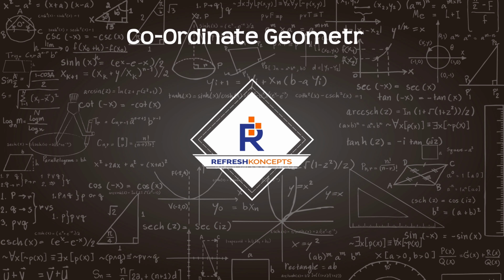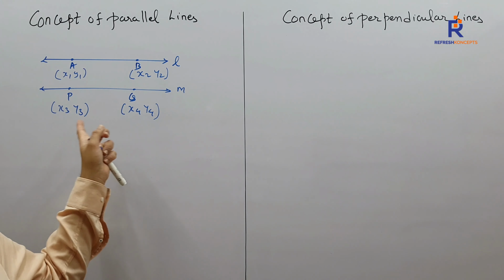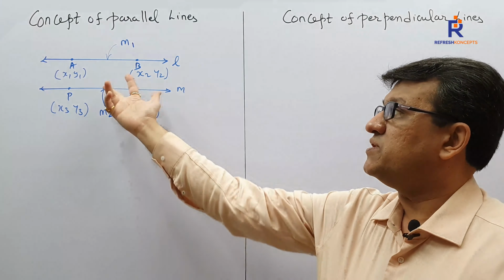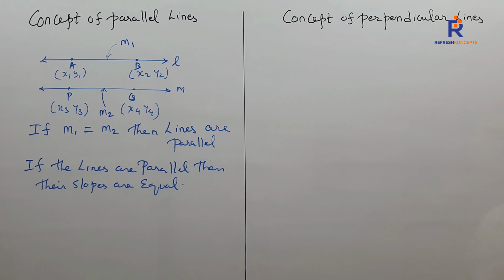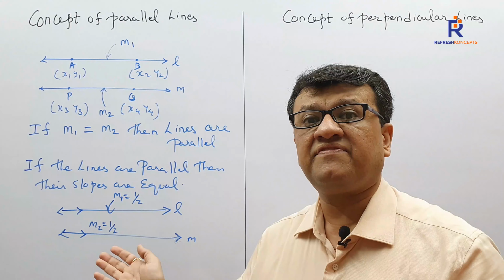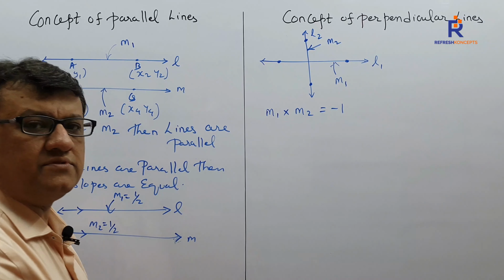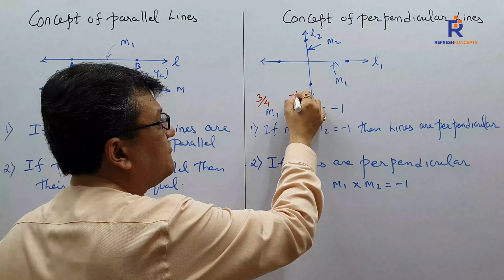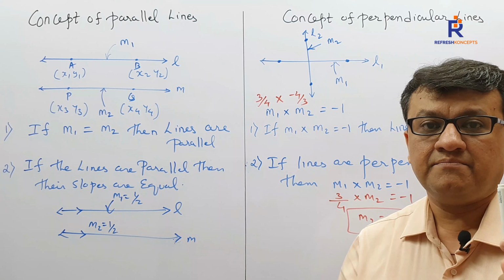Co-Ordinate Geometry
Concept of Parallel and Perpendicular lines